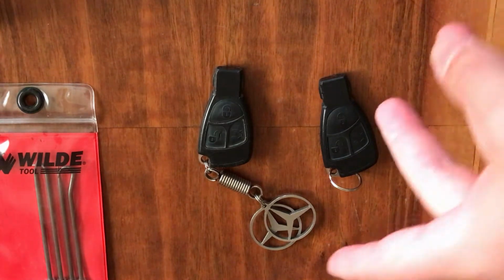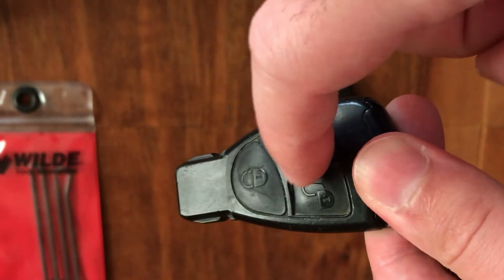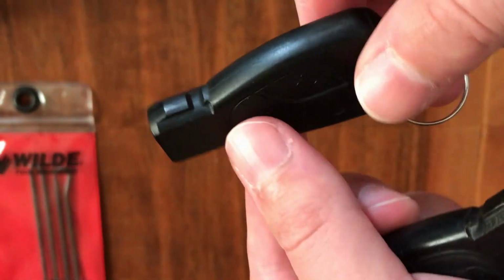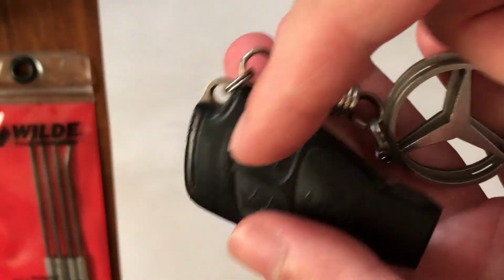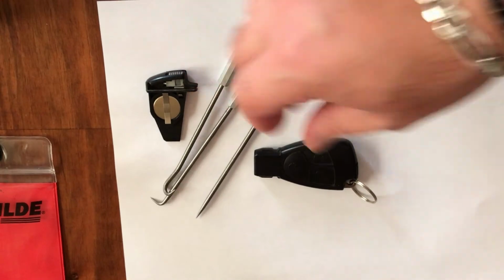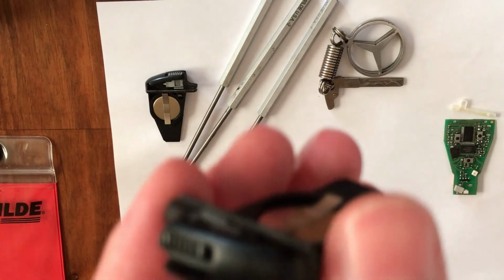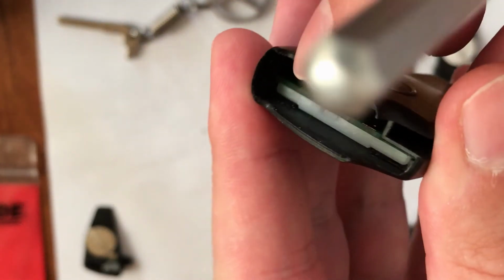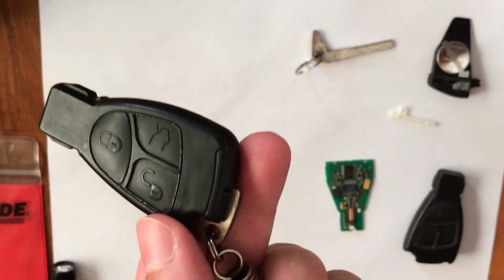Mercedes W210 Key Fob Case Replacement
Hello.
Finally have got new original case for my Key. My factory case was not in a good condition, over the years it came cracked.
In this video i am showing you how to swap case. It is not difficult to remove your key chip and put it in the newer and nicer genuine case.